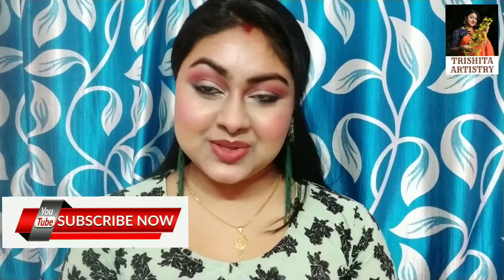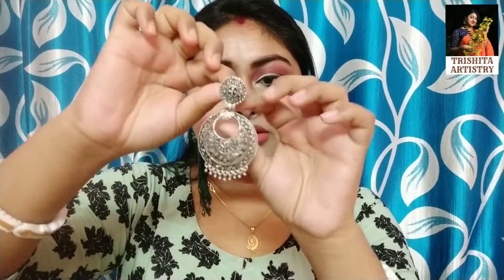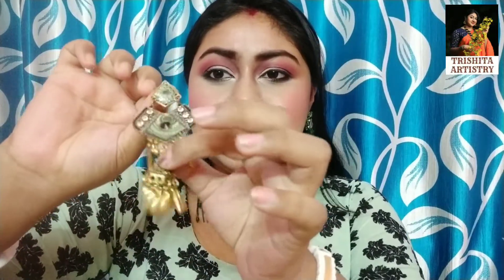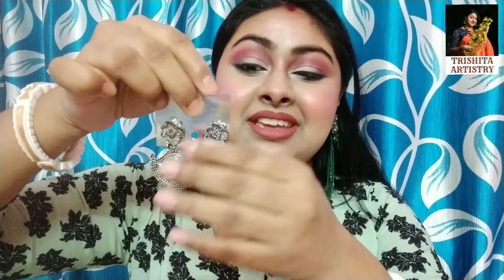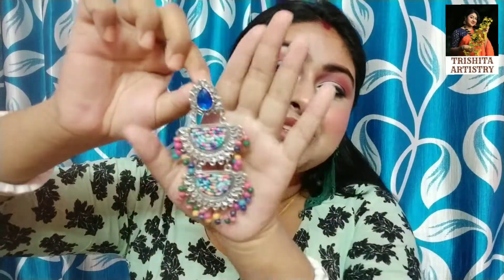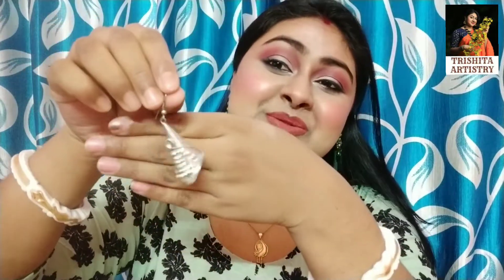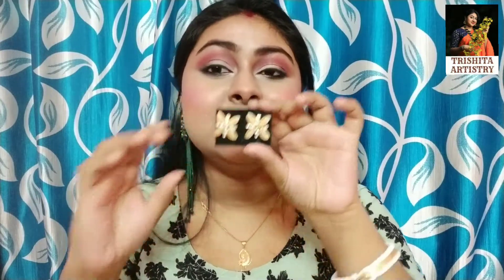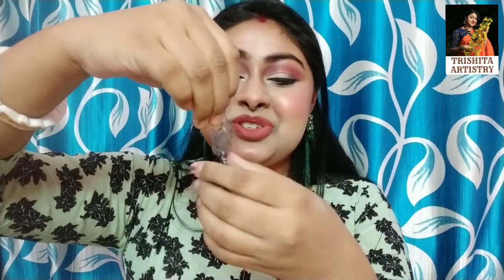My Jewellery Collection Vlog Part 1#আমার জুয়েলারি কালেকশনের ব্লগ প্রথম পর্ব ১